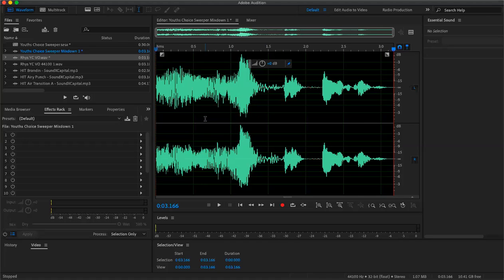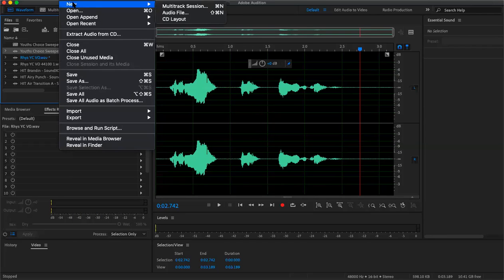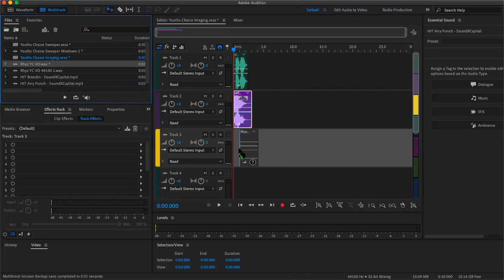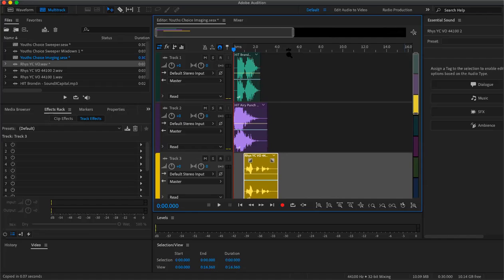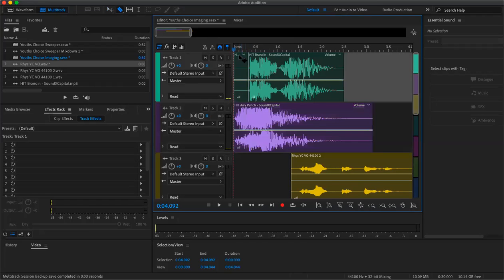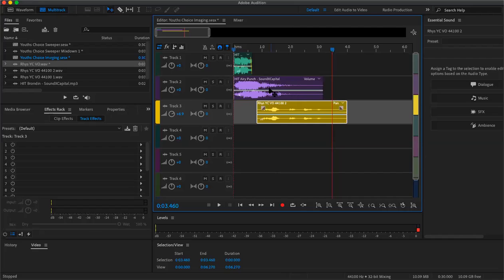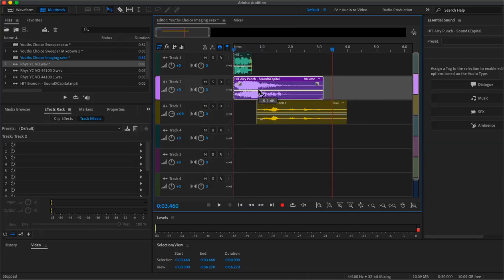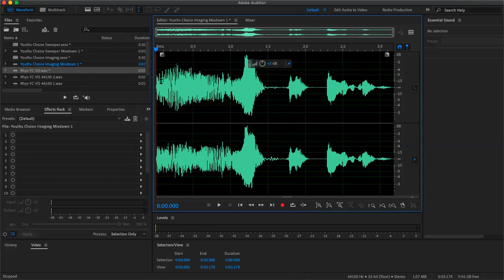Adobe Starter Guide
How to open and use adobe audition to make a sweeper